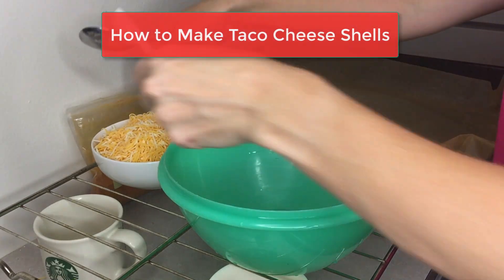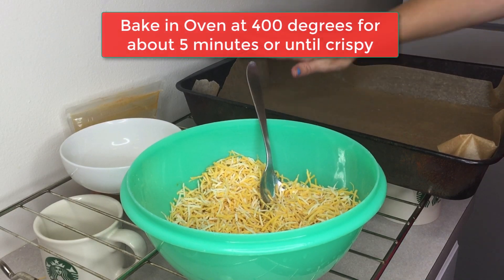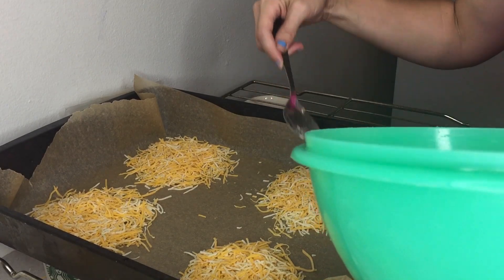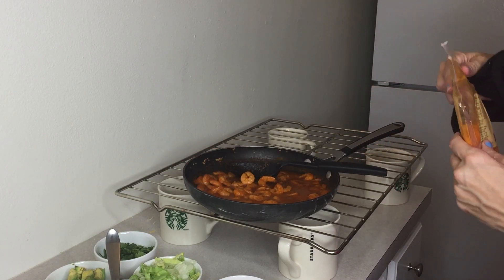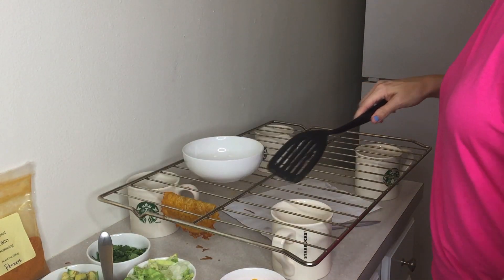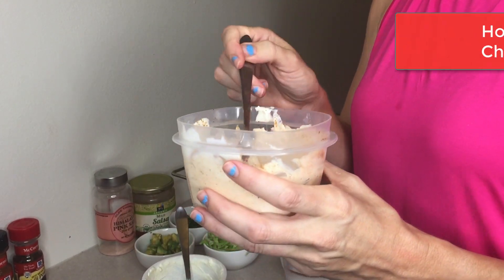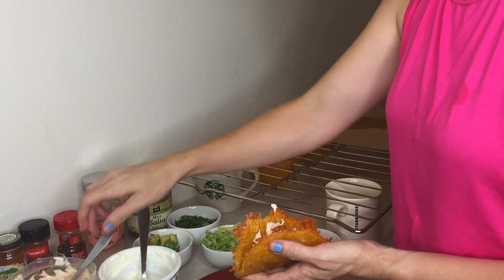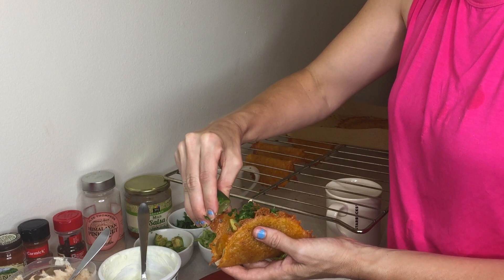Keto Taco Shells Recipe - with Cheese Shells, Shrimp and Chipotle Aioli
You will definitely want to check out this amazing taco seasoning -

EAT TACOS AND ENJOY LIFE! Don't miss out anymore because you eat low carb and keto! Enjoy these simple to make KETO CHEESE TACO SHELLS. You can also make cheese chips, cheese taco salad or tostadas!

A great taco holder that will definitely help

**essential cooking products we also recommend
Instant Pot DUO60 6 Qt 7-in-1 Multi-Use Programmable Pressure Cooker
(Videos coming soon!)

Ninja Air Fryer, 1550-Watt Programmable Base for Air Frying, Roasting
(Videos coming soon!)

Resources to get started with keto:

**Books by Maria Emmerich
Keto Comfort Foods: Family Favorite Recipes Made Low-Carb and Healthy

The 30-Day Ketogenic Cleanse: Reset Your Metabolism with 160 Tasty Whole-Food Recipes & Meal Plans

Keto: The Complete Guide to Success on The Ketogenic Diet, including Simplified Science and No-cook Meal Plans

**other highly recommended keto books

The Diabetes Code: Prevent and Reverse Type 2 Diabetes Naturally

**other products to help with your keto journey

**ketone measuring
KETO-MOJO Blood Ketone and Glucose Testing Kit

**electrolytes
Mitoplex

**electrolytes
 40,000 volts

This video describes an amazing low carb and keto cheese taco shell recipe. These shells are made out of cheese and totally align with your keto and low carb lifestyle. SKIP the flour and corn tortillas and stay keto while enjoying no carb taco keto shells. Enjoy!